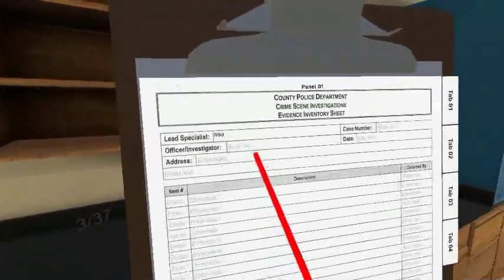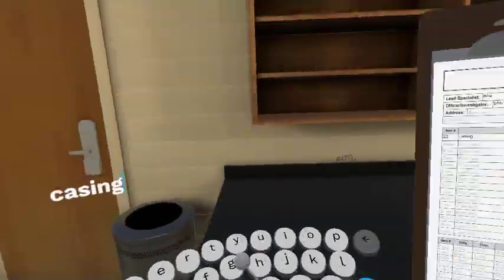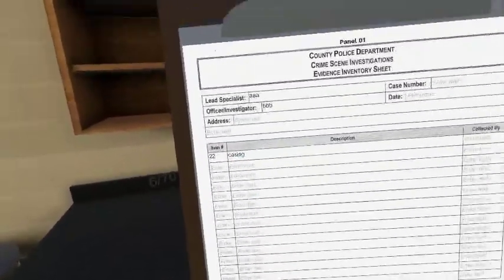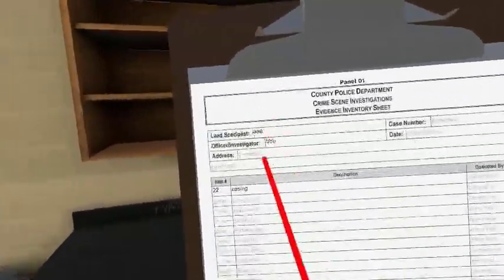CSI VR Evidence Collection Tutorial: Clipboard